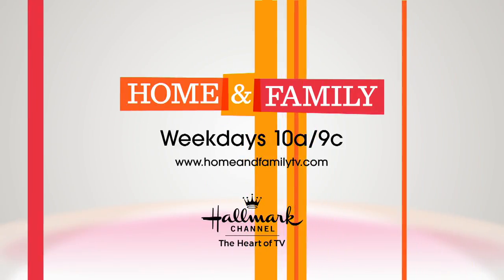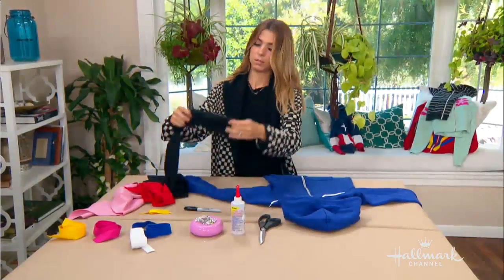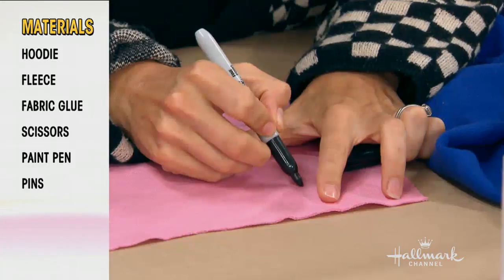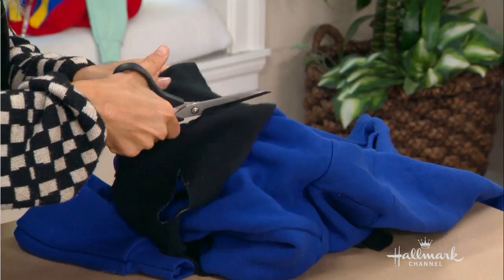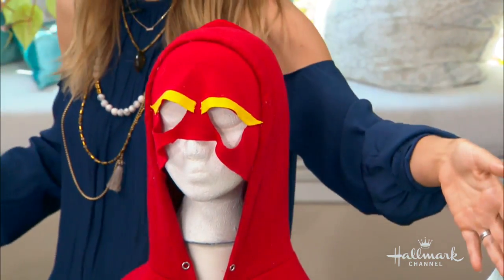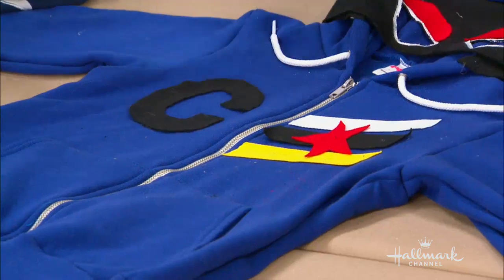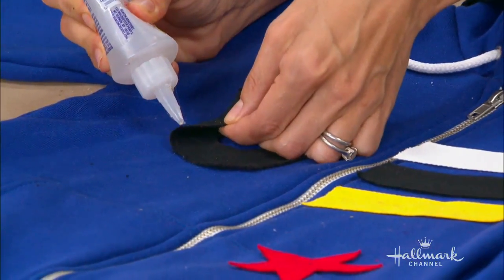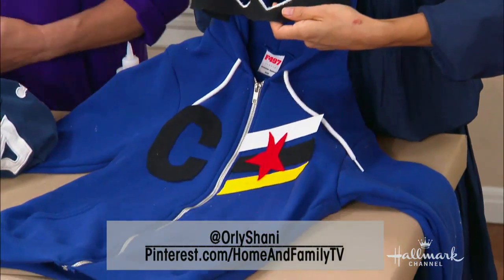How To - DIY Superhero Hoodie - Home & Family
Orly Shani is turning a regular sweatshirt into a fun superhero costume.